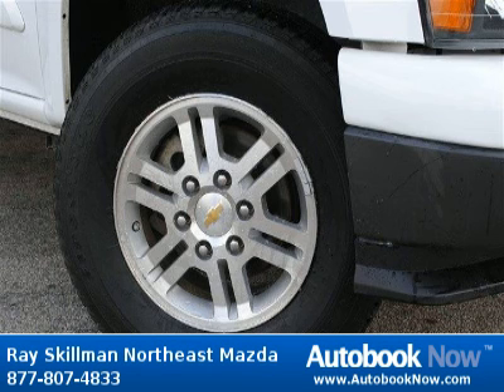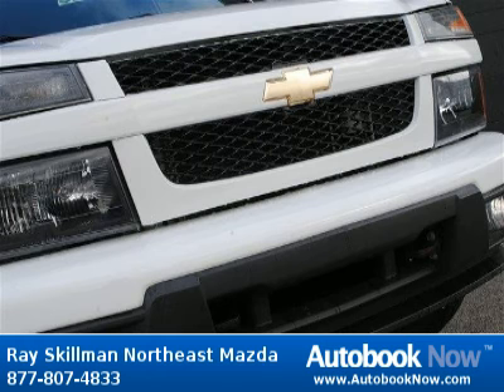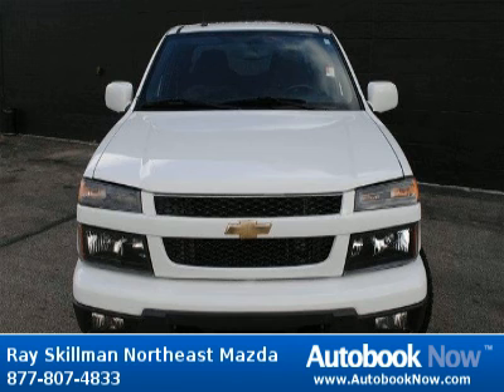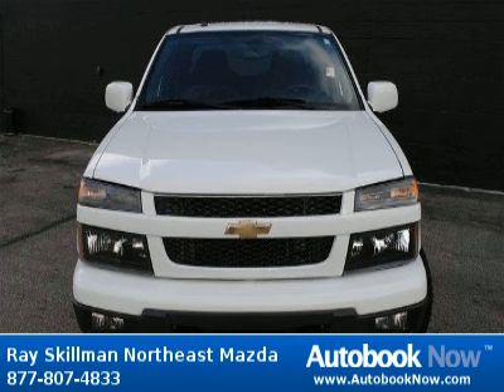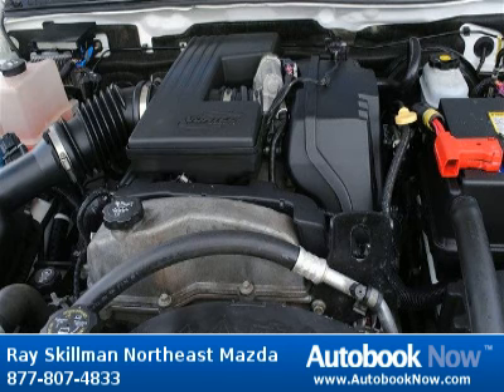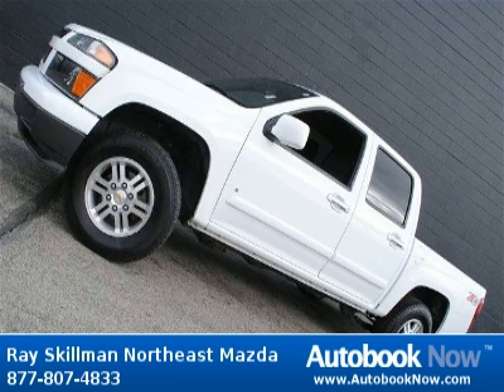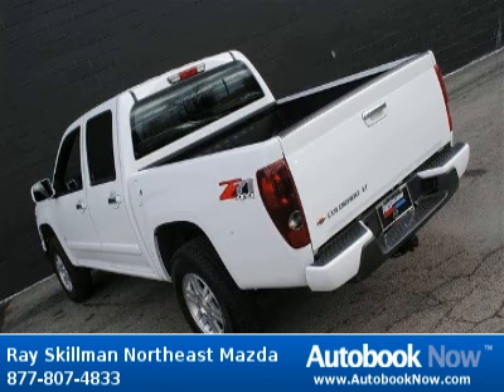2009 Chevrolet Colorado LT in Indianapolis IN for Sale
2009 Chevrolet Colorado LT
Stock #: K1321
Price: $19,995
Miles: 60,050
Trim: LT
Body Type: Truck
Color: White
Interior: Ebony w/Deluxe Cloth Seat Trim
Transmission: 4-speed